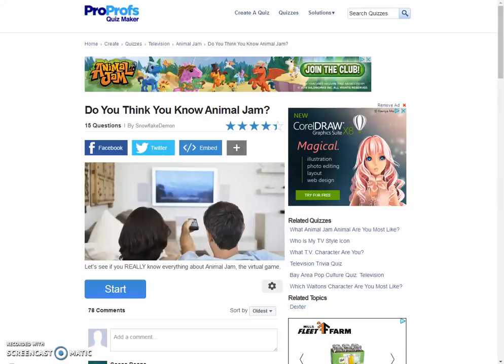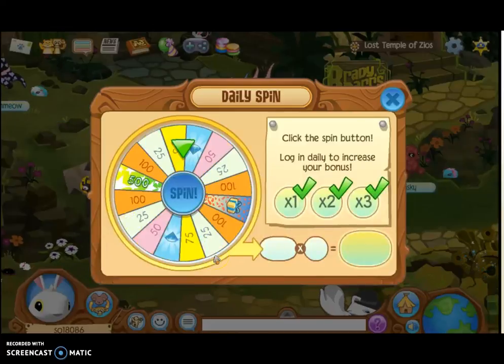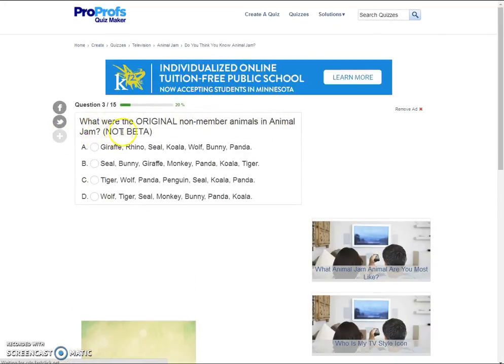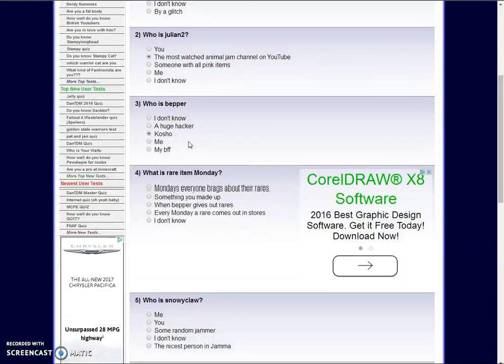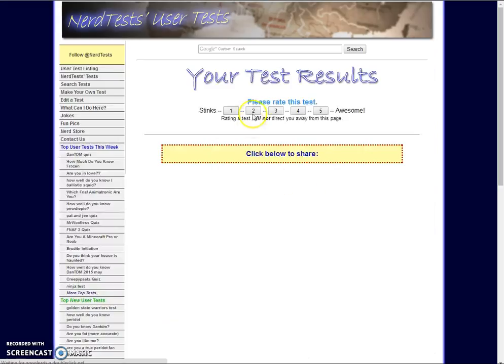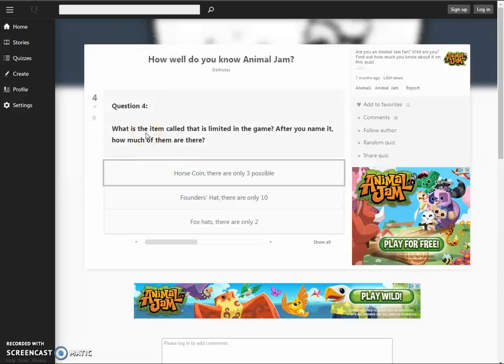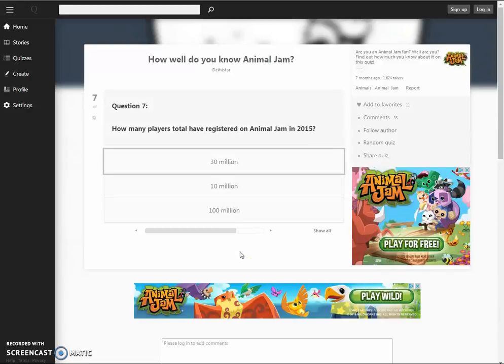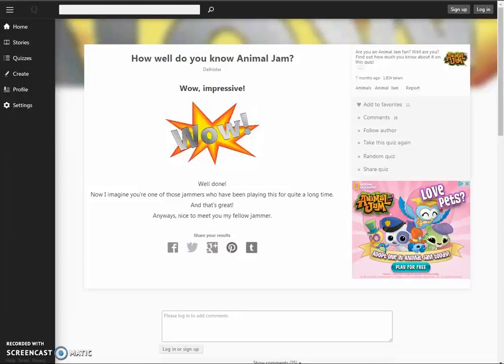Do You Think You Know Animal Jam?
A DUH OF COURSE I DO!?

That would most likely be your answer, right? Watch this video on me taking the quiz, then take it yourself!!
Sorry, I cannot find the link, but hopefully you can find it, heheheh...